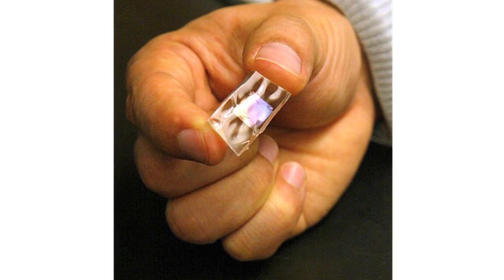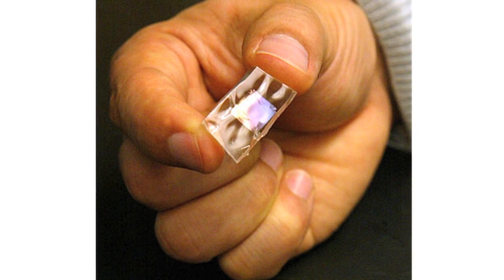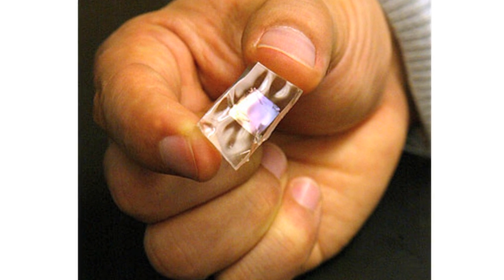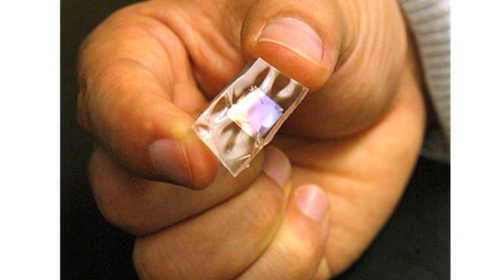Michael McAlpine on piezoelectric power generation for implantable devices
Integrating highly efficient energy conversion materials onto stretchable and biocompatible substrates could yield breakthroughs in implantable biomechanical energy harvesting systems.

The development of a method for integrating highly efficient energy conversion materials onto stretchable and biocompatible substrates could yield breakthroughs in implantable biomechanical energy harvesting systems. Piezoelectric nanomaterials represent a particularly interesting class of smart materials due to their highly efficient electromechanical coupling. The McAlpine Research Group at Princeton University has developed new methods for the synthesis and fabrication of piezoelectric nanomaterials, their integration onto alternative substrates such as stretchable elastomers, and fundamental investigations into enhanced piezoelectric responses under conditions induced by strain and confinement.

Michael McAlpine began his appointment as Assistant Professor of Mechanical Engineering at Princeton in 2008 and is an associated faculty member with the Princeton Department of Chemistry and the Princeton Institute for the Science and Technology of Materials (PRISM). He received a B.S. in Chemistry with honors from Brown University in 2000 and a Ph.D. in Chemistry from Harvard University in 2006. His research has focused on nanotechnology-enabled approaches to hybridize high-performance inorganic materials with flexible organics, for fundamental investigations in the biomedical and energy sciences. He has received a number of awards, most prominently a TR35 Young Innovator Award (2010), an Air Force Young Investigator Award (2008), an Intelligence Community Young Investigator Award (2008), a DuPont Young Investigator Award (2010), and an American Asthma Foundation Early Excellence Award (2009).

He gave an invited presentation on "Nanotechnology-enabled flexible energy harvesting," at SPIE Defense, Security and Sensing (April 2011).